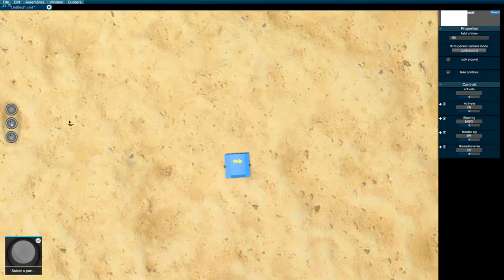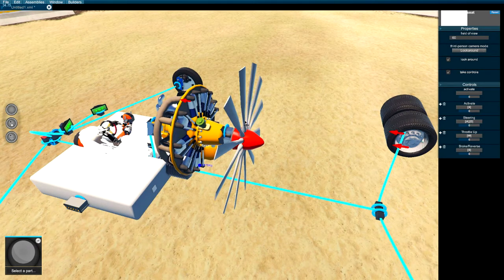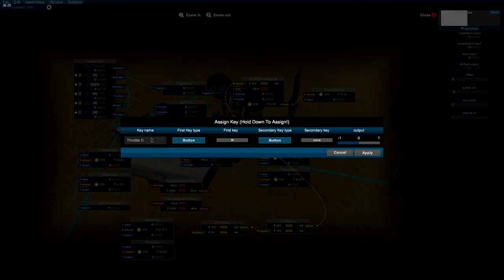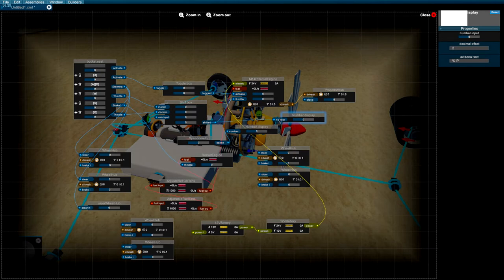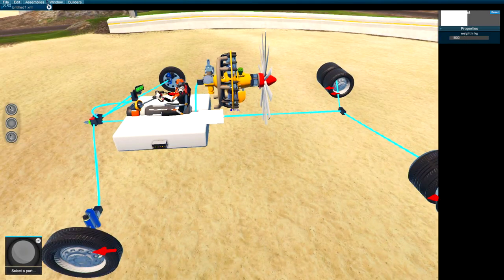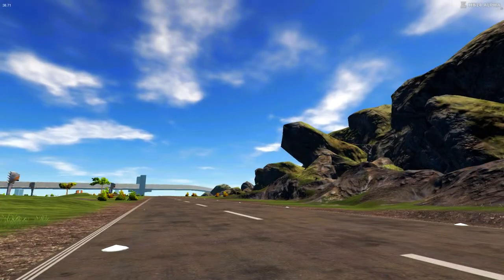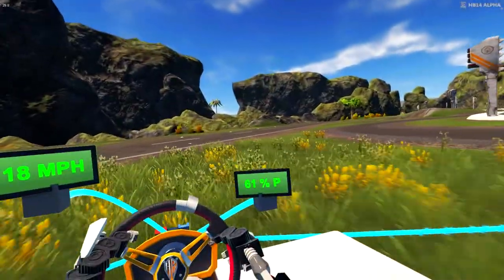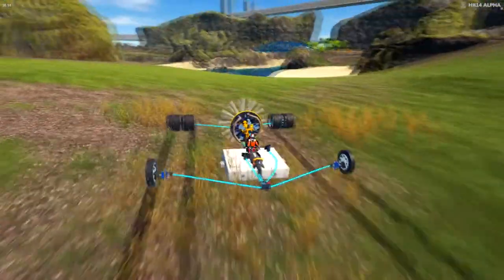Homebrew Tutorial Shift Box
I demonstrate the use of a shift box in the game Homebrew V14 Vehicle Sandbox. The shift box allows for a finer value other than 0 or 1(0 or 100%). In the video i use the shift box to control the throttle of the vehicle which allows for a slower speed.